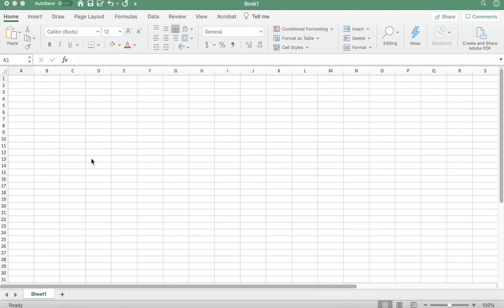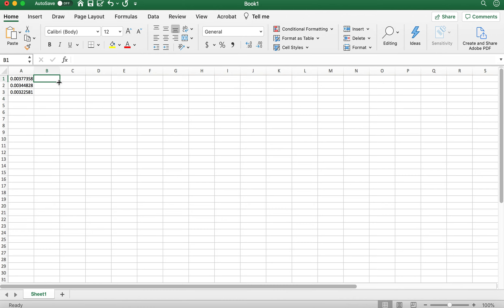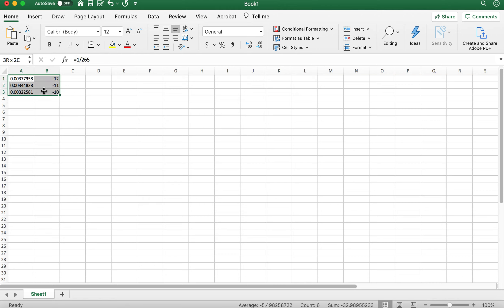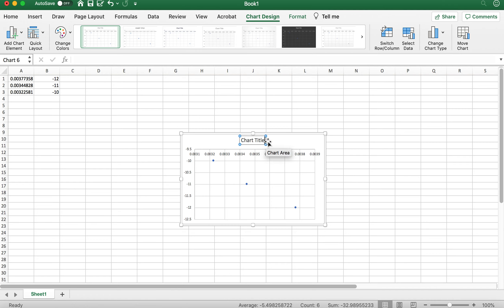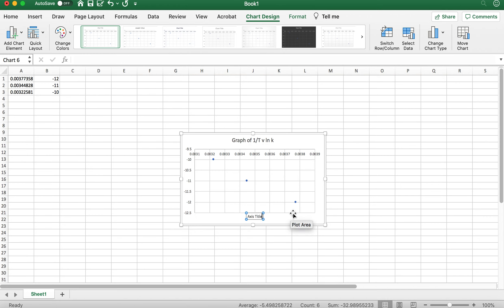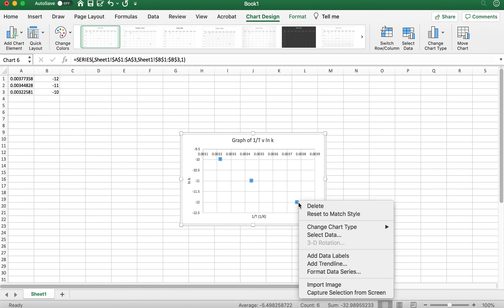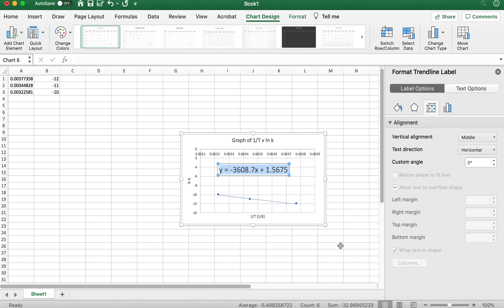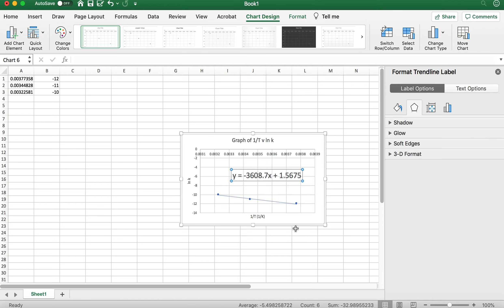Getting Slope from Excel Graph